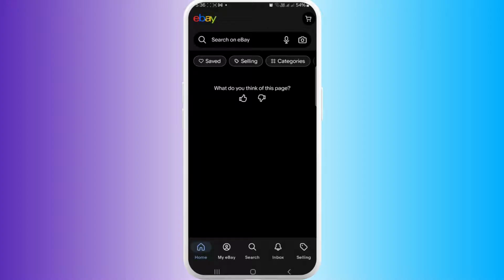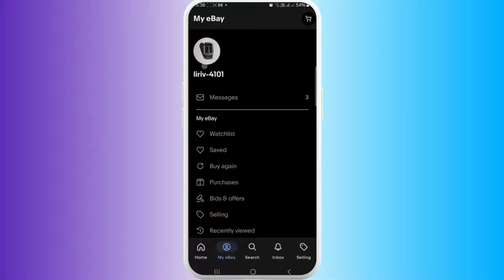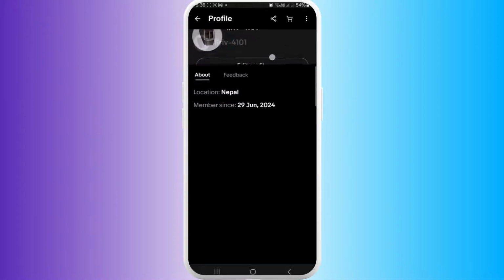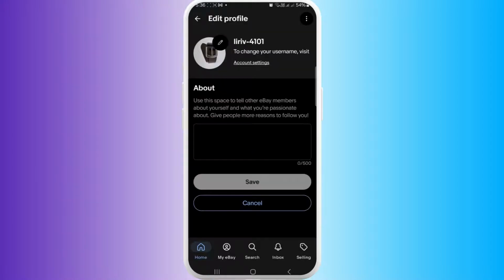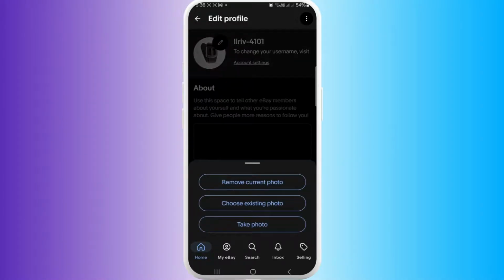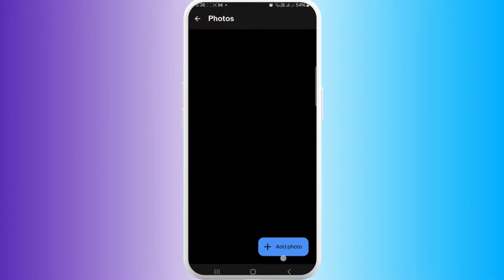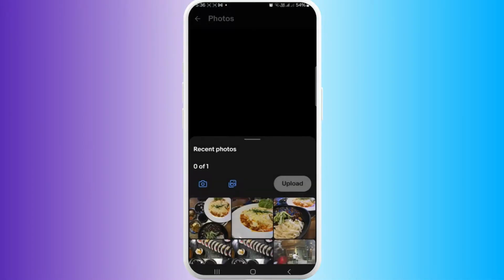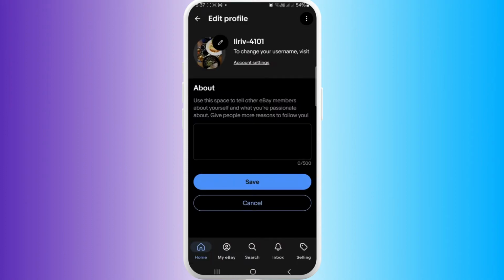How to Change Profile Picture on eBay 2024?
Want to update your profile picture on eBay? In this quick and easy tutorial, I'll walk you through the steps to change your profile picture, helping you personalize your account and make a great first impression with buyers or sellers.